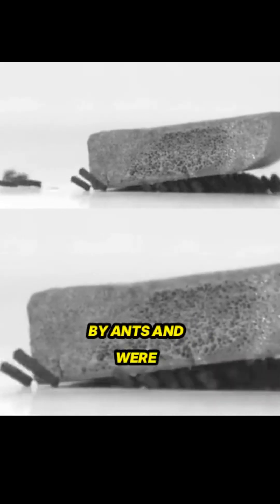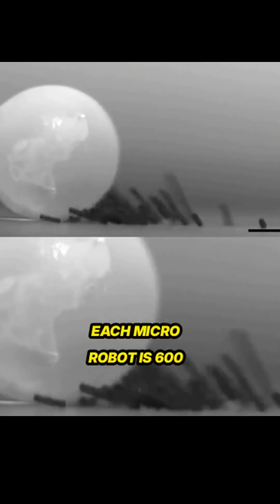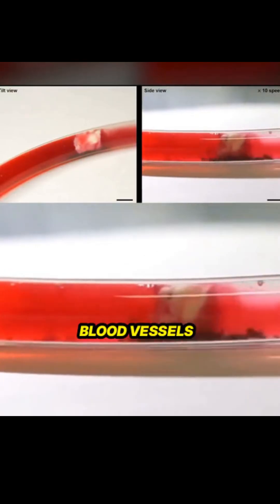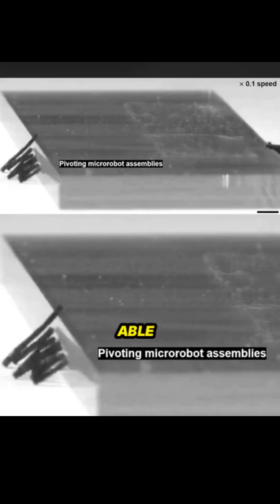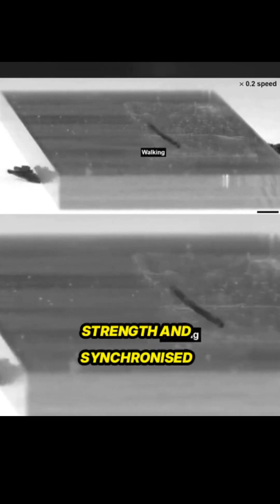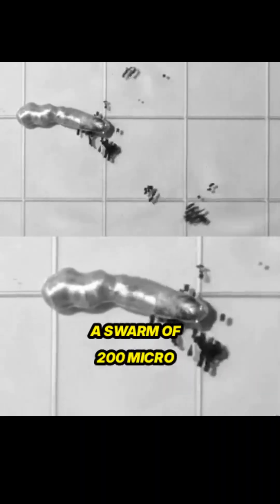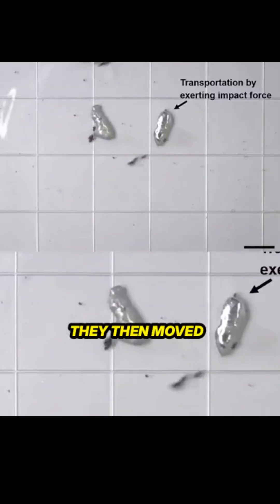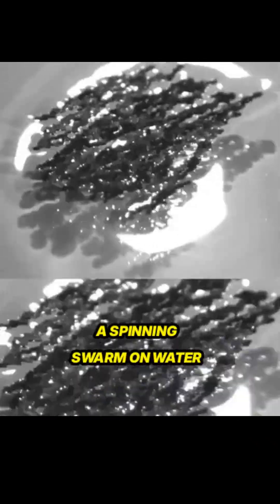Tiny Robots Inspired By Ants